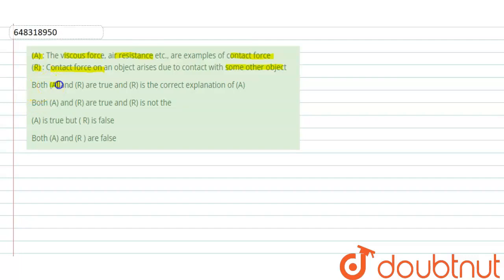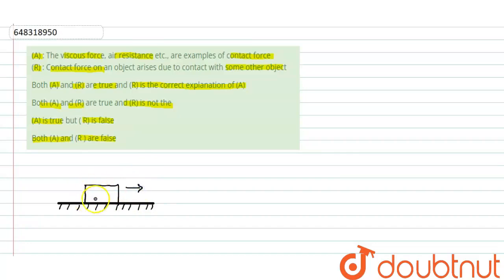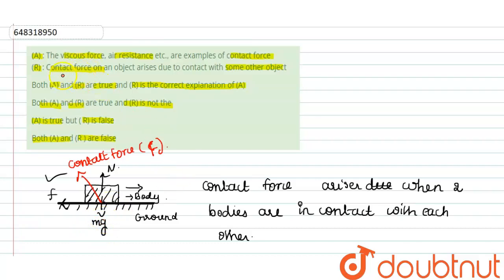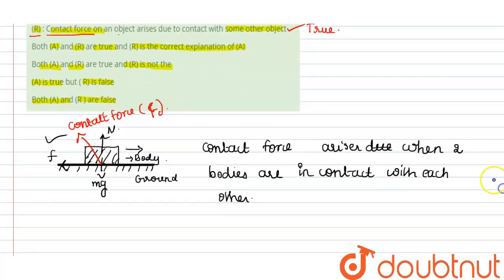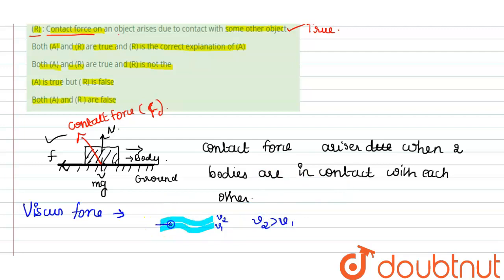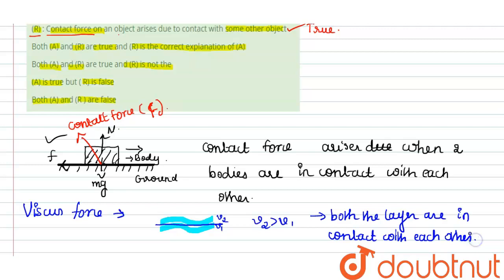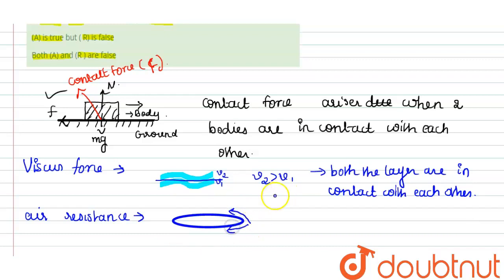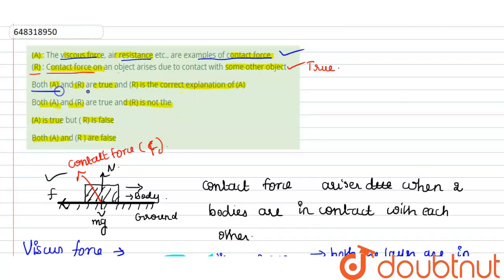(A) : The viscous force, air resistance etc., are examples of contact force(R) : Contact force ...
(A) : The viscous force, air resistance etc., are examples of contact force(R) : Contact force on an object arises due to contact with some other object
Class: 12
Subject: PHYSICS
Chapter: LAWS OF MOTION
Board:IIT JEE

👉 Have Any Query? Ask Us.